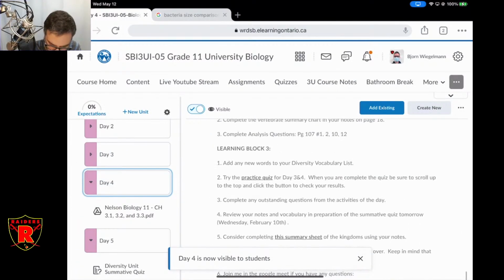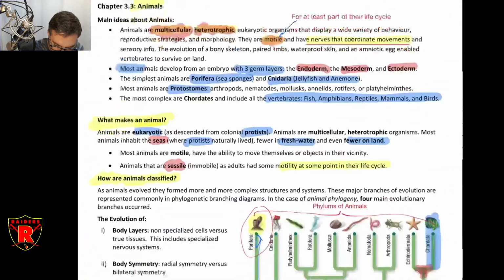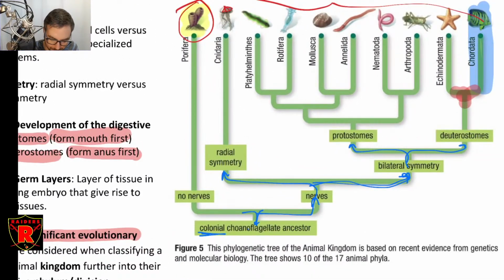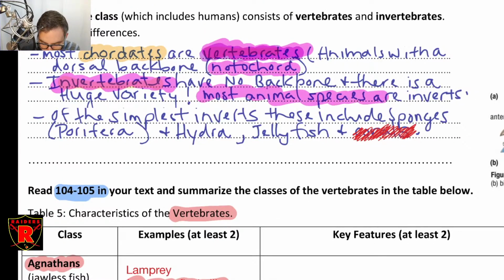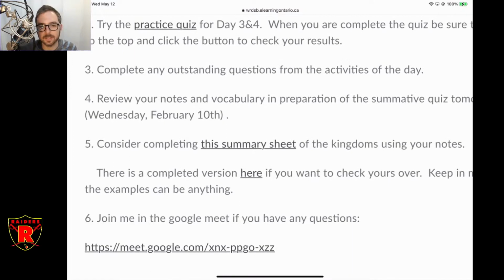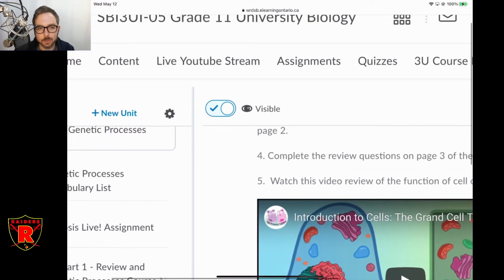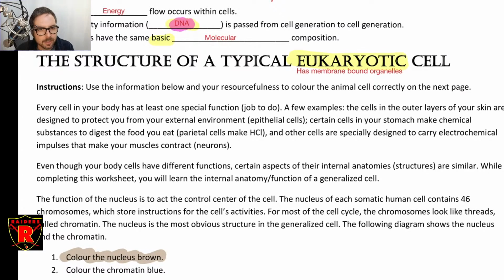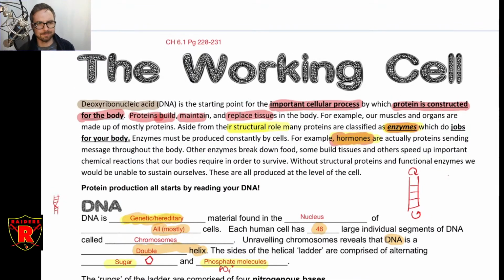SBI3UI-05 Q4 2021 Day 5 Livestream